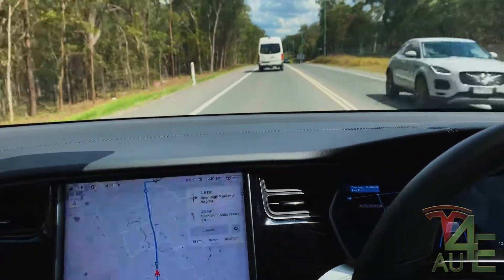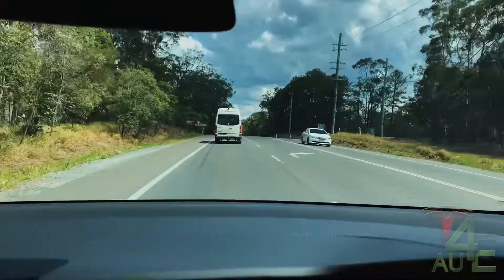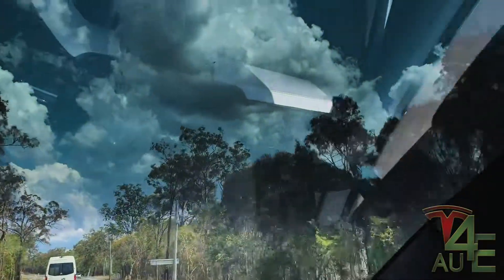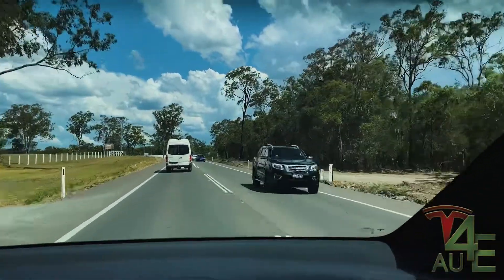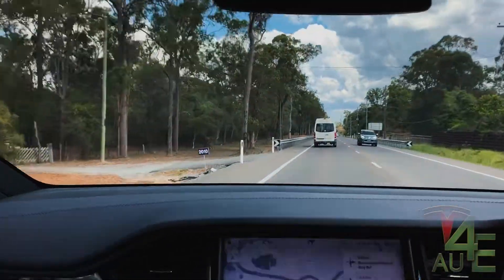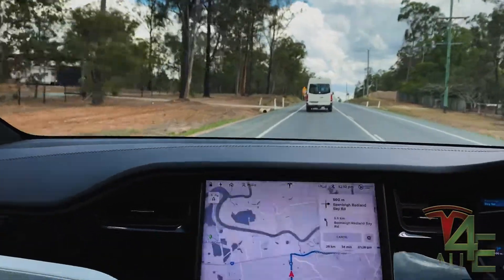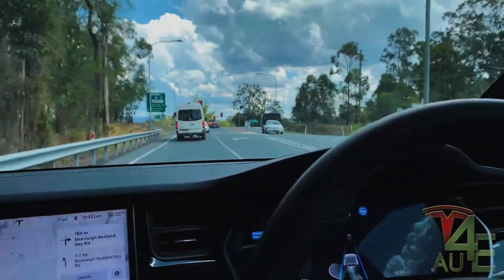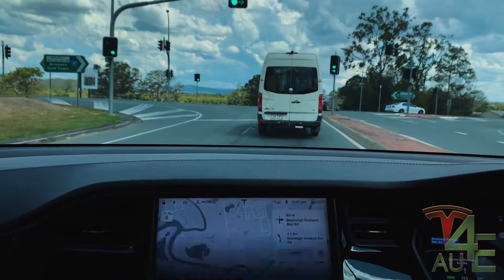First Time Picking Up a Model X for Tesla Taxi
Just a quick video from Tesla Taxi, Brisbane HQ heading out to receive the new Model X to add to their car pool of Tesla's.